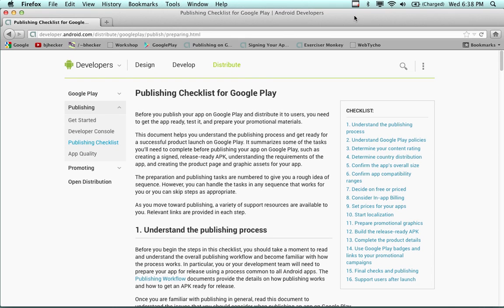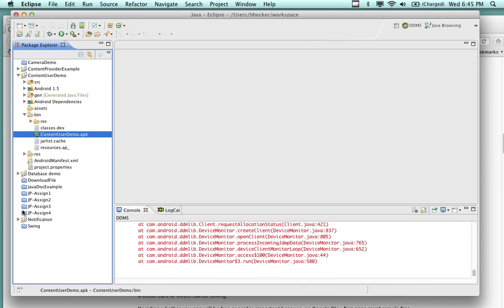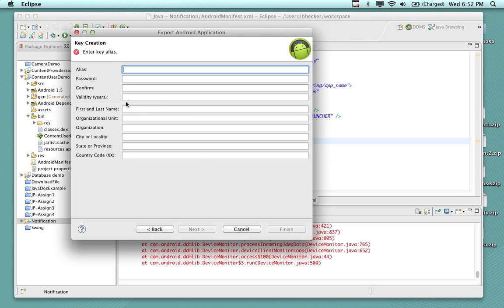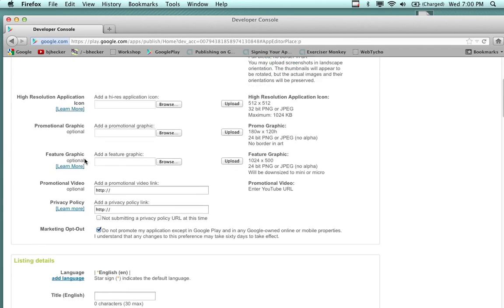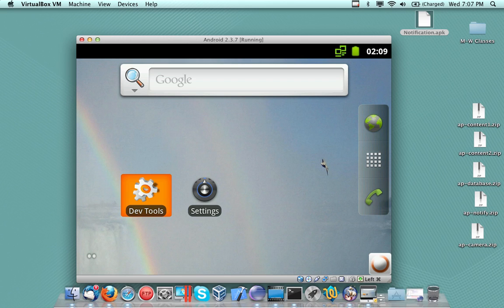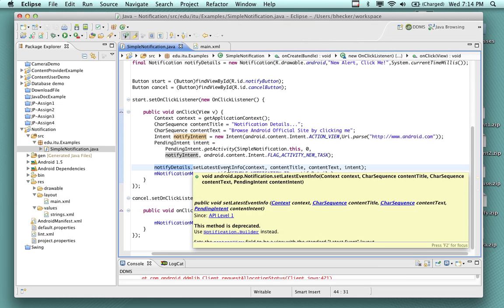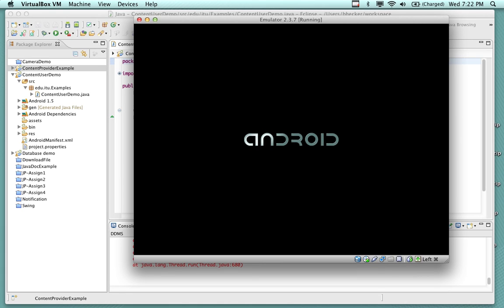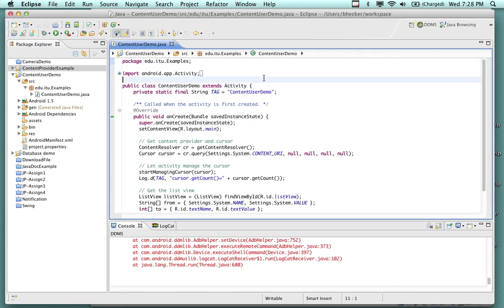Android Programming - Lecture 13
This lecture goes over miscellaneous examples of Database and Content Providers. The lecture also goes over TDD "Test Driven Development" and an orientation to JUNIT. The lecture does not provide examples of junit but there are several examples and tutorials available on the developer.android.com website.